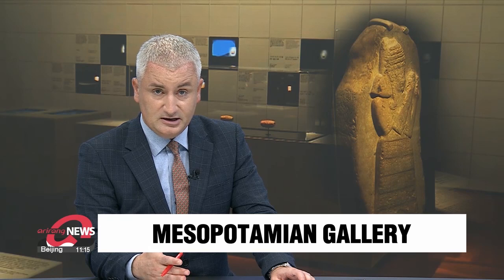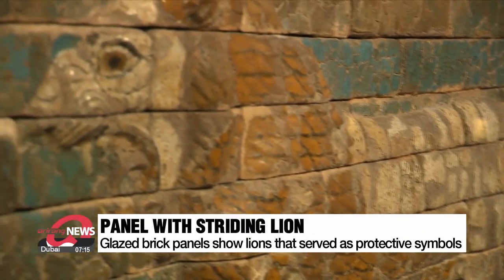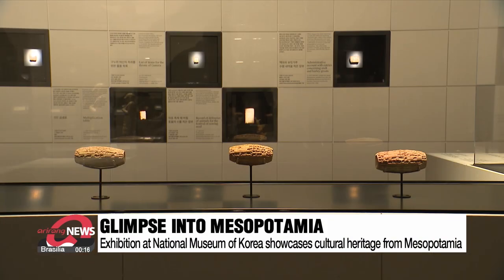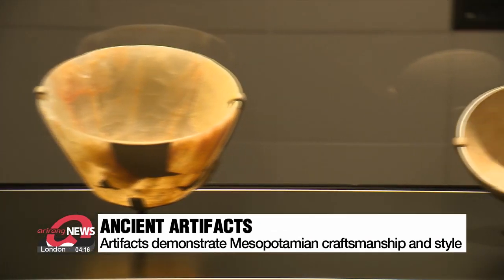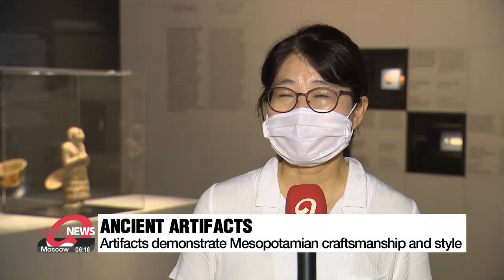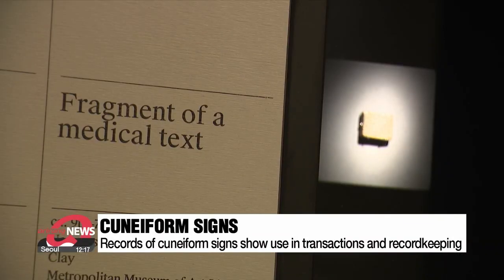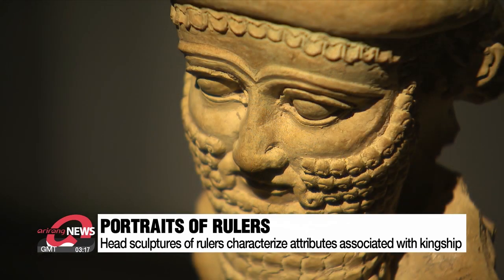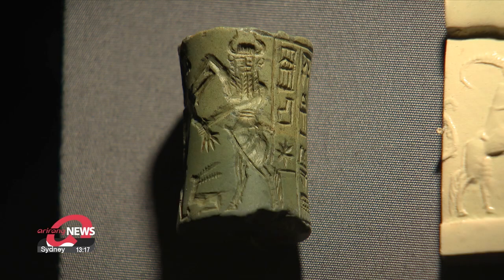Exhibit at National Museum of Korea showcases cultural heritages from Mesopotamia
쐐기문자부터 인장까지...국립중앙박물관의 다채로운 메소포타미아 문명전

Cultural heritage items from Mesopotamia, a historical region that encompasses  present-day Iraq and some of its neighboring countries, is being showcased at the National Museum of Korea.
Ranging from written records to seals and sculptures, the artifacts provide a rare glimpse into the ancient civilization.
Lee Shi-hoo reports.
Two prowling lions made of colorful individual bricks line the walls.
The glazed brick panels represent two of some 120 lions that served as protective symbols of the goddess Ishtar... in Babylon around 2,600 years ago.

"Weathered away over thousands of years, but still maintaining its shape,... ancient artifacts from the early civilizations of Mesopotamia are currently on view at the National Museum of Korea."

The exhibition titled "Mesopotamia: Great Cultural Innovations" is the first by the museum showcasing cultural heritage from the region.
The selection was brought to Korea from the Metropolitan Museum of Art in the United States.

A total of 66 artifacts demonstrate the breadth of Mesopotamian craftsmanship and style from the fourth millennium to the first millennium BCE.
It is divided into three sections   Cultural Innovations, Art and Identity and Art in the Age of Empires.
The first section looks at the invention of an early writing system known as cuneiform.

"This exhibition introduces writing records that show how people back then interacted and communicated with each other."

A pillow-shaped clay tablet shows these early Sumerian cuneiform signs.
Pressed into the tablet are numerical signs and pictographs to show quantities of barley groats and malt.
Another artifact is a fragment of a medical text which prescribes treatments for various medical conditions.
The second and third sections of the exhibition look at how identity was expressed in the art of ancient Mesopotamia  as well as its production of luxury goods and architectural achievements.
The "portraits" of rulers characterize attributes associated with kingship- wide eyes and full beards.
One exhibit is the "head of a ruler", a life-size representation of man likely commissioned by a ruler or someone of elite status.
Also on display are seals carved with designs of the particular god worshipped by the seal owner... and inscriptions indicating identity.
The exhibition will run until January 2024.
Admission is free of charge.
Lee Shi-hoo, Arirang News.

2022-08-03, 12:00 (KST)